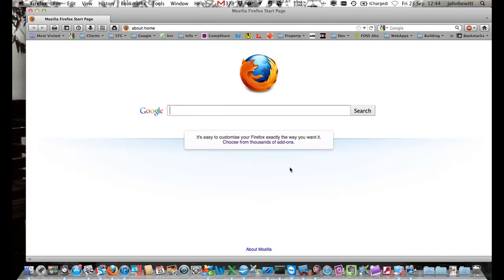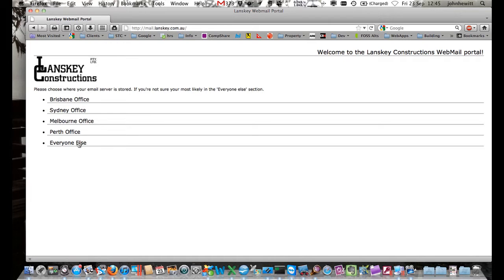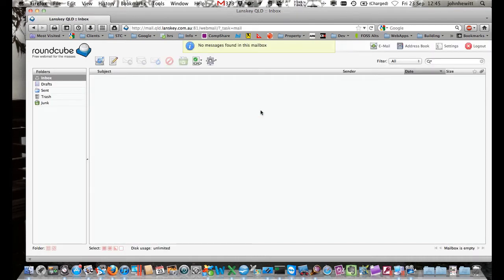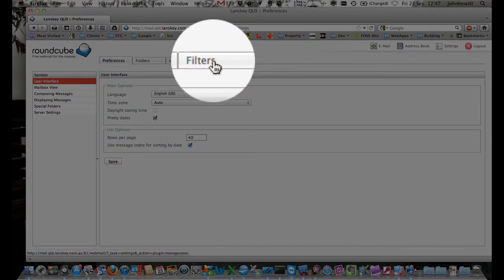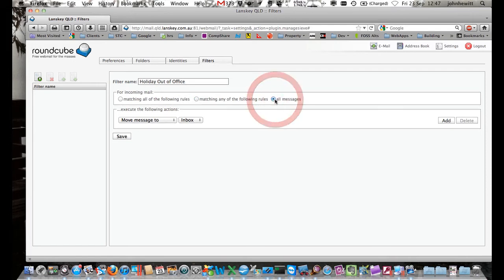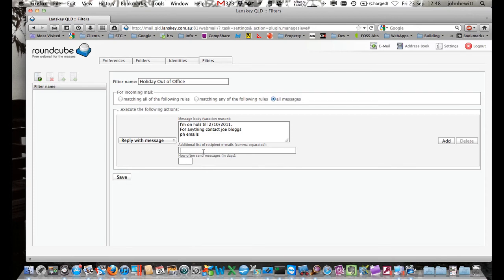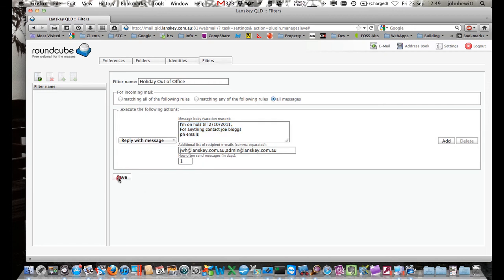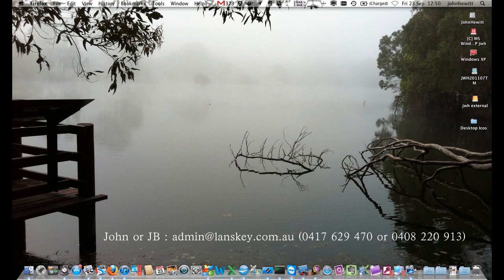LanskeyWebMail_OutOfOffice.screenflow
How to use Roundcube WebMail to setup Out Of Office Replies